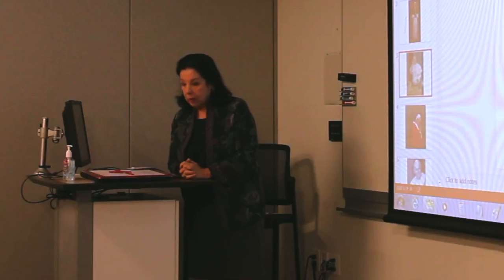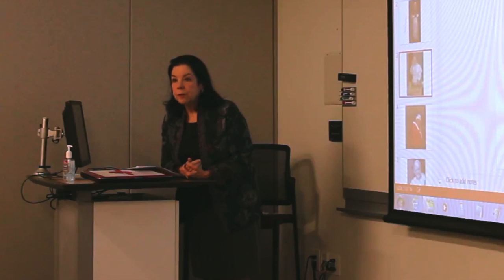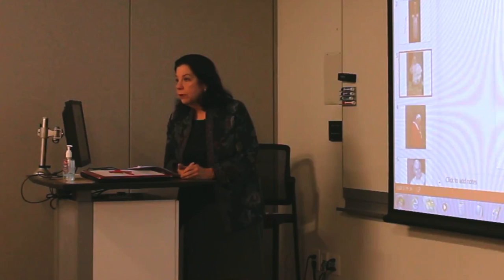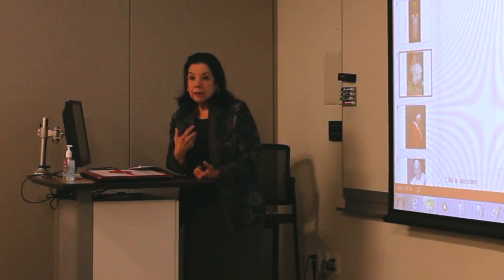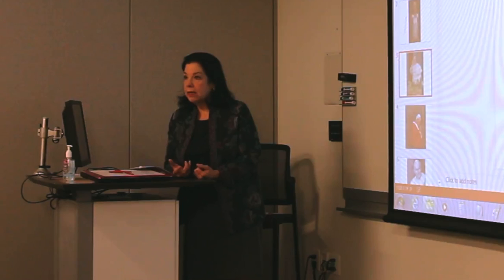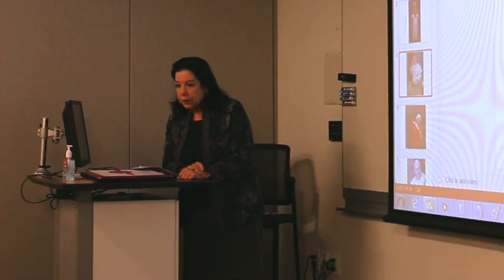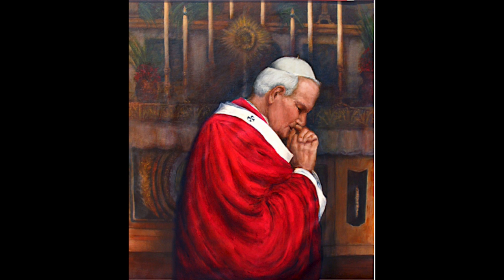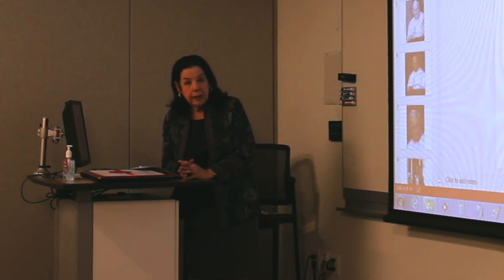My Portraits of Three Popes | Full Video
Portraitist Sylvia Castellanos has painted the three exceptional men who have led the Catholic Church over the past forty years. In this recorded talk she uses these paintings to explain to her audience some of the problems a portraitist typically encounters.